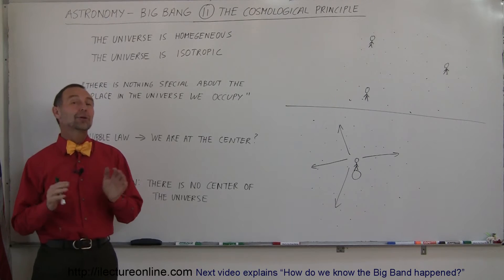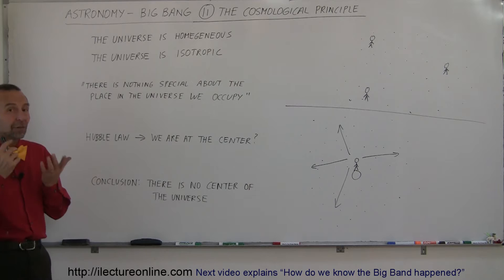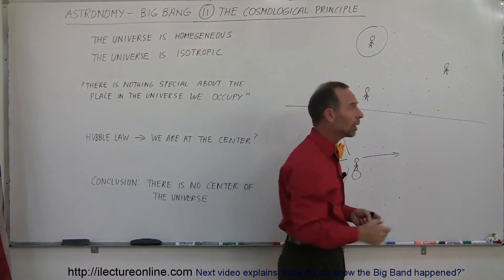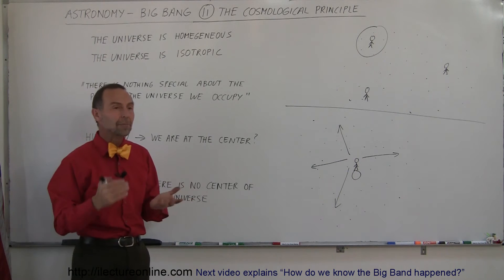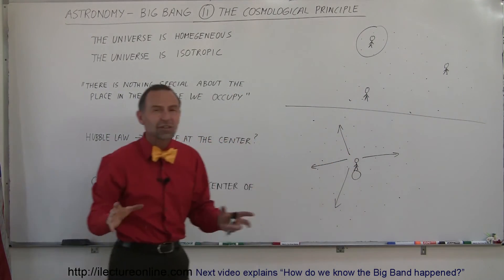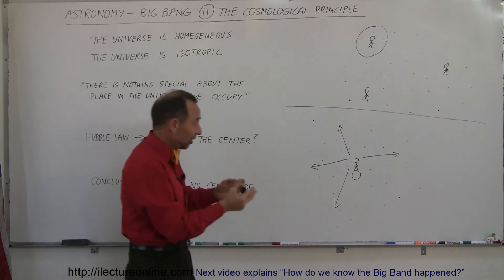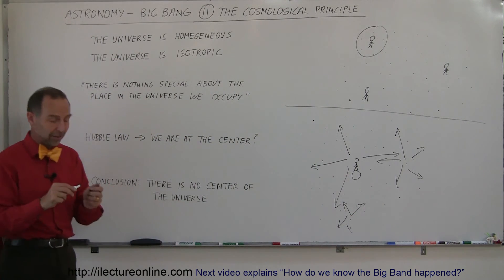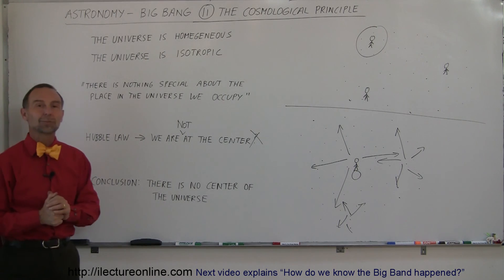Astronomy: The Big Bang (11 of 30) The Cosmological Constant "Is there a Center to the Universe?"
In this video I will explain the cosmological constant and answer the question "Is there a center to the universe?"